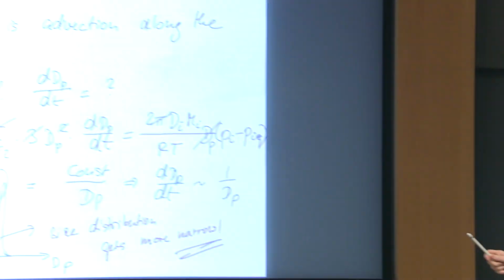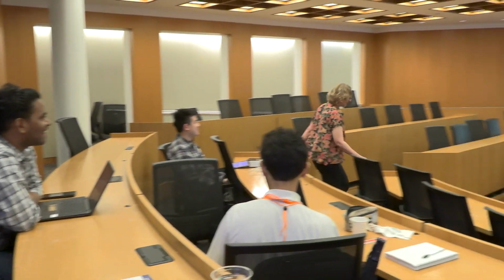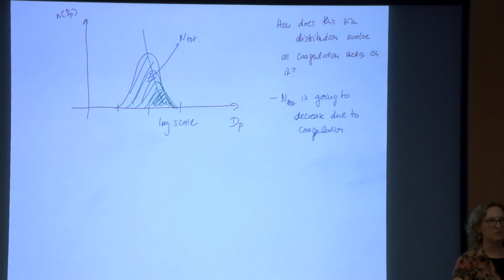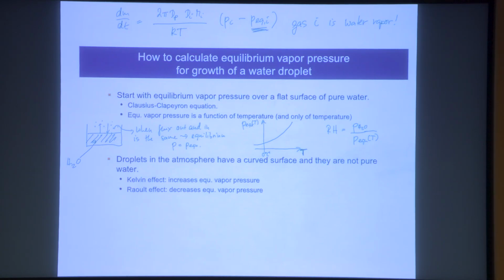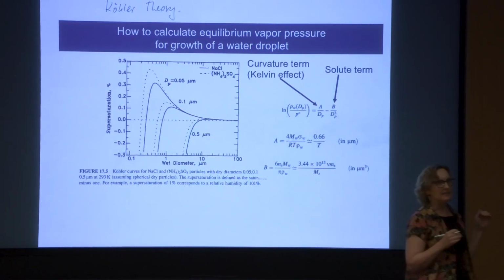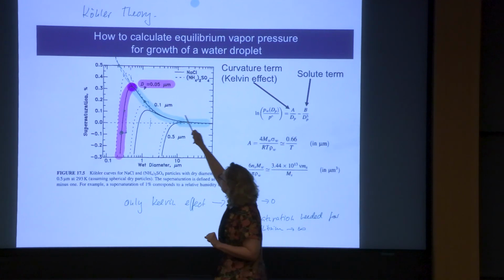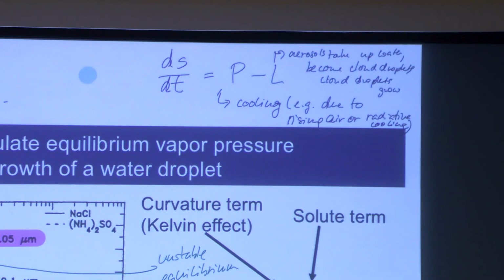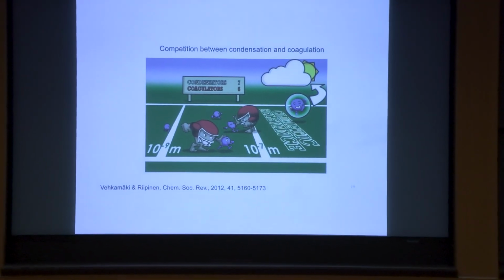Models for Simulating Atmospheric Aerosols, Nicole Riemer, Day 5 Part 2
Lecture by  Nicole Riemer for the 2025 Princeton-CEFRC Combustion Summer School from June 23-27, 2025